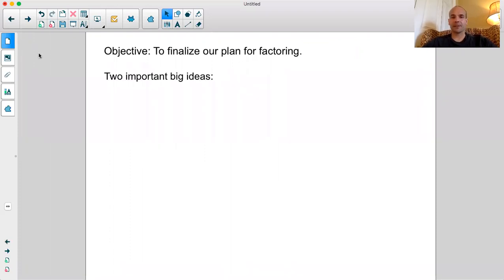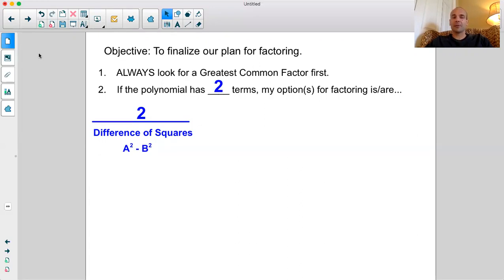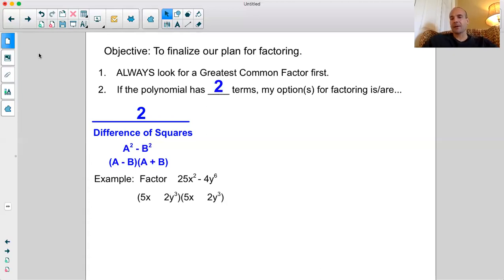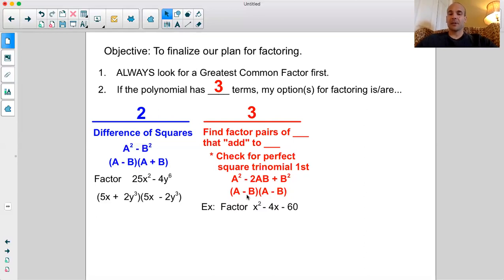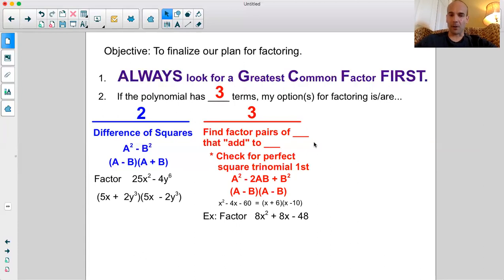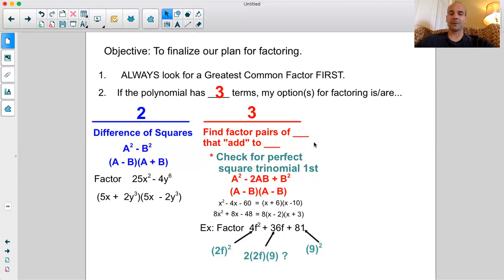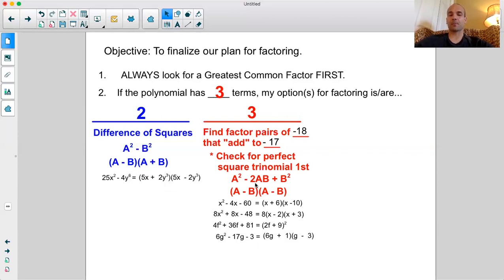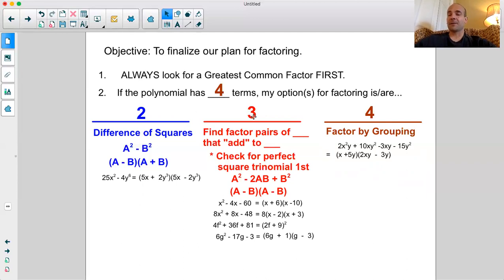A Summary of Algebra 1 Factoring Techniques